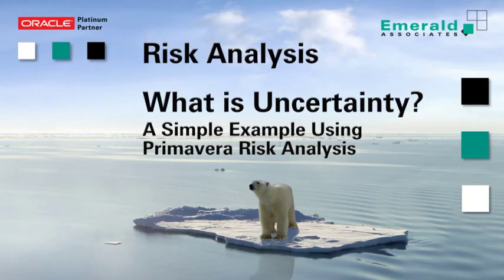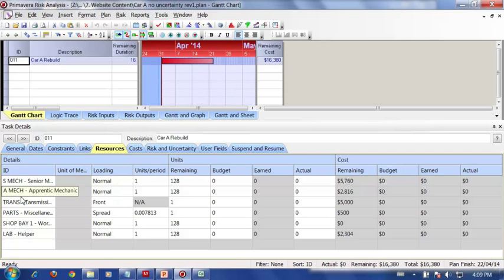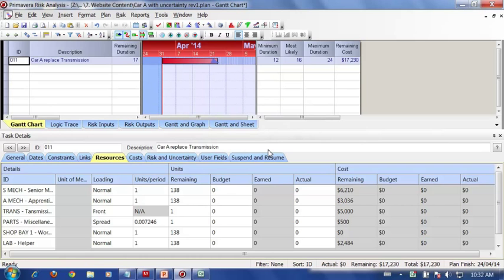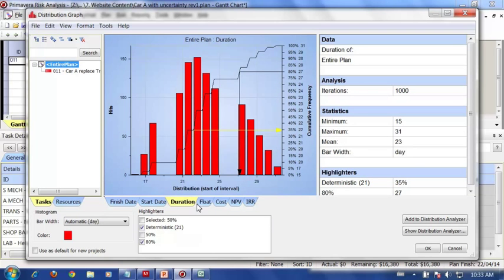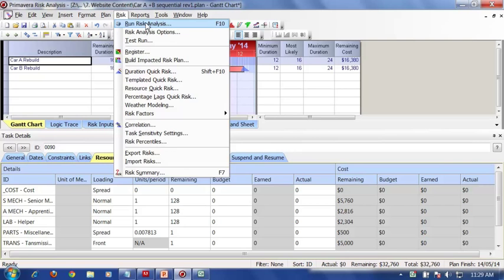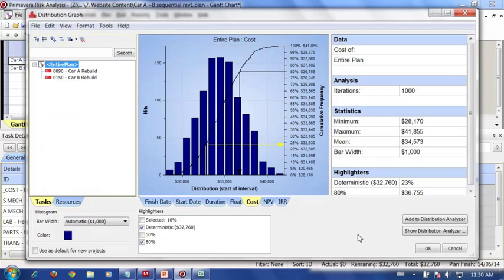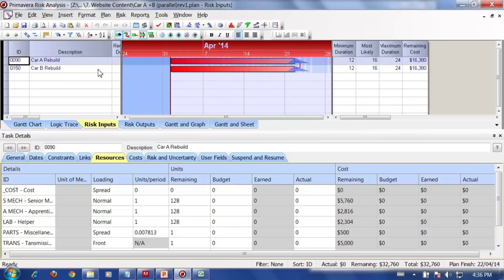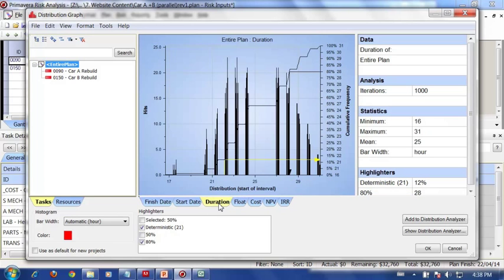Risk Analysis and Uncertainty: A Simple Case Study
Oracle Primavera Risk Analysis (Pertmaster) software is used to explain the concept of uncertainty and its role in project based risk analysis for both cost and time. David Phillips walks us through some simple scenarios.

For more information on risk analysis please visit Emerald Associates